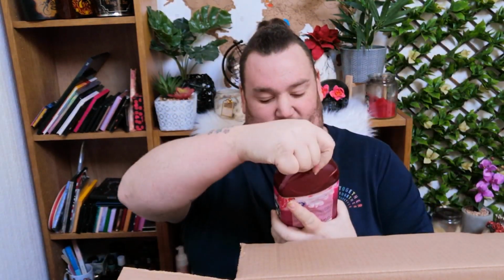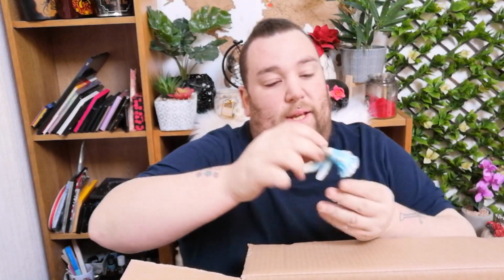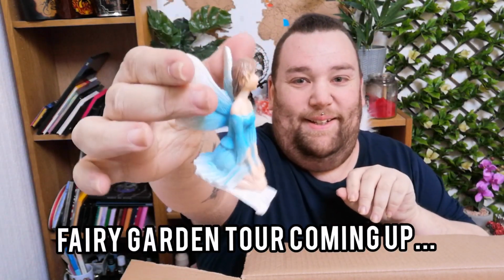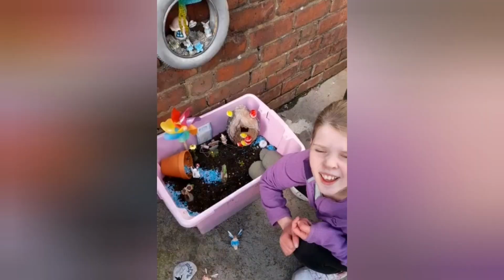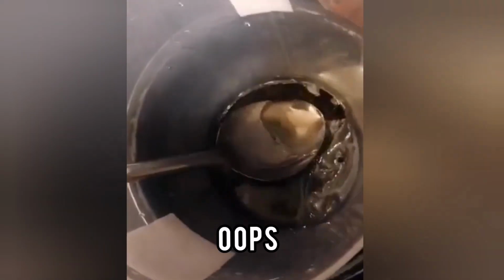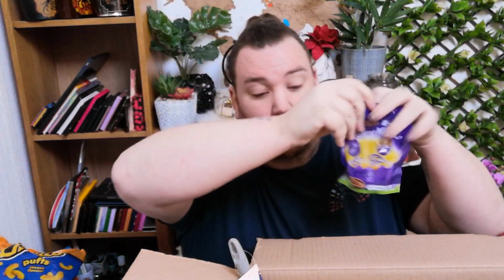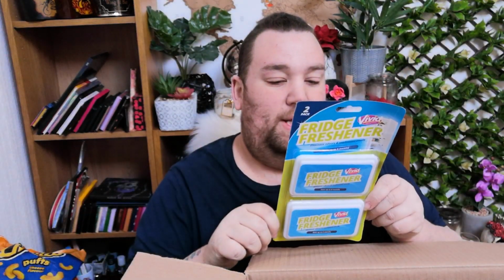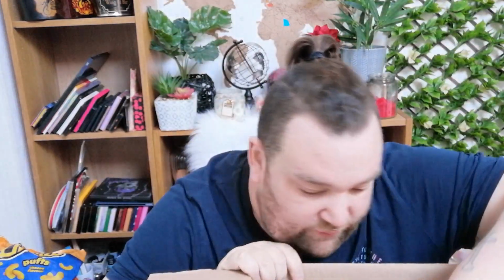CHERRYZ HAUL. use RAINBOWSOUL20 for 20%off